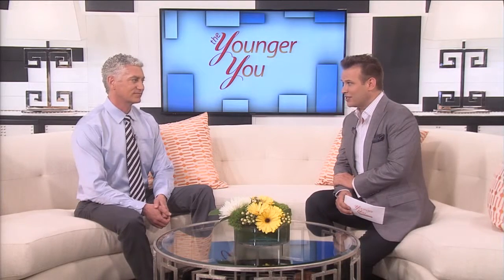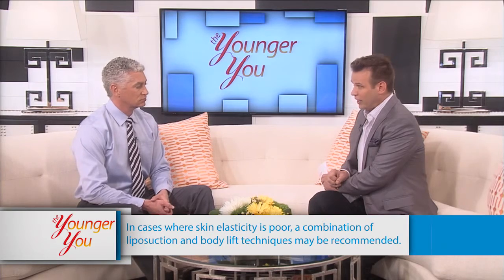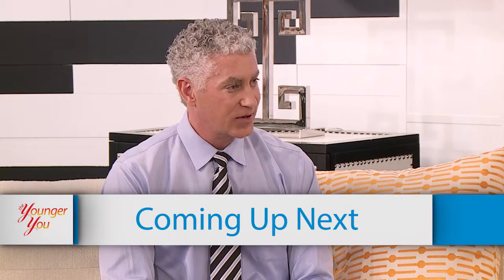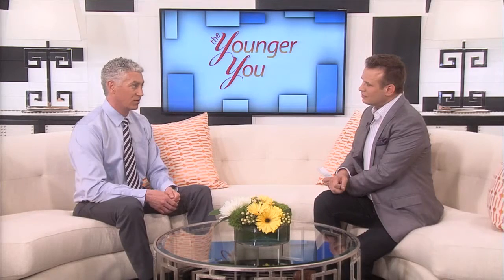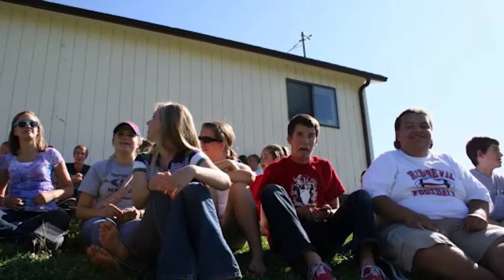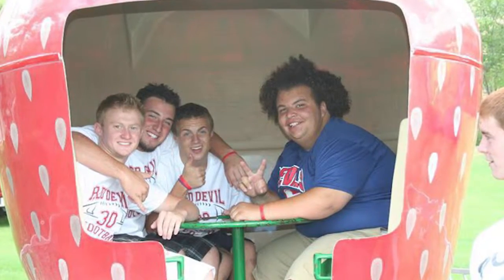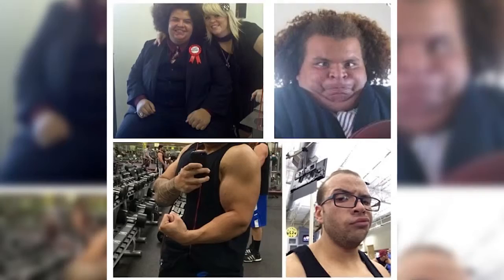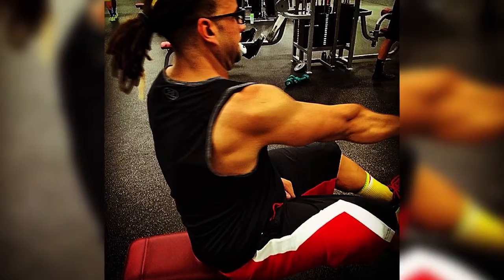The Younger You S2 Ep. 19 - Dr. Rose - Body Lift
Don't miss this episode of The Younger You, where we follow the journey of a man that lost over 200 pounds and how he regained his figure with a help from The Rose Clinic.